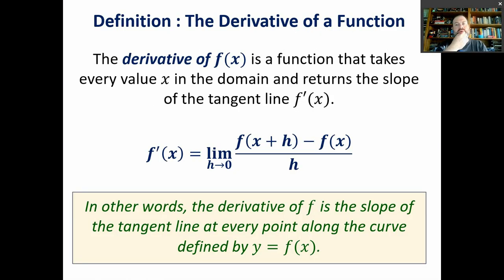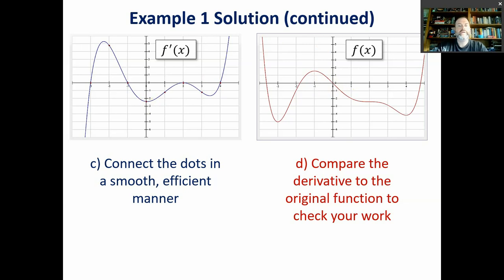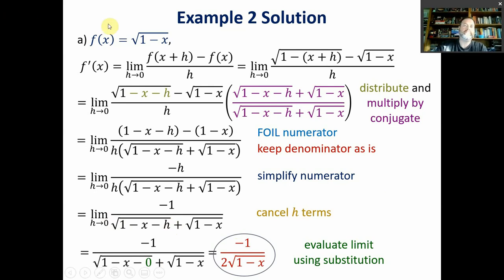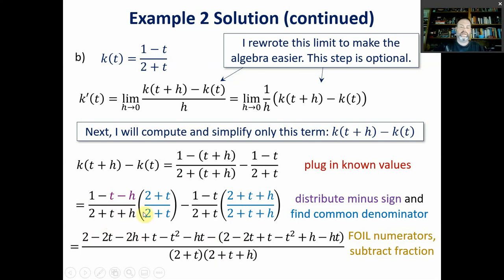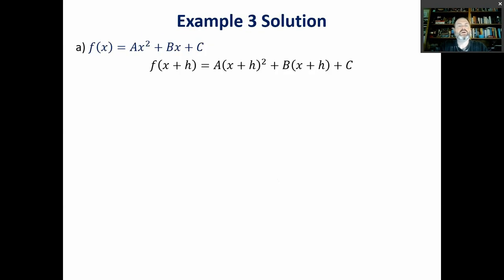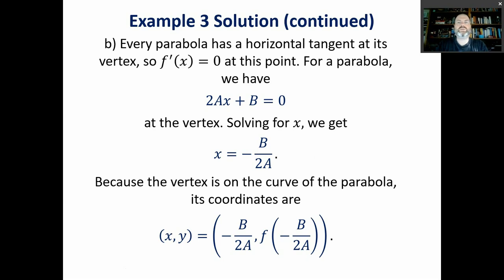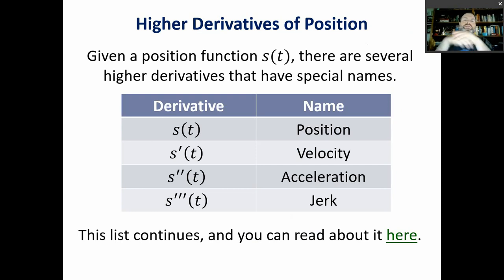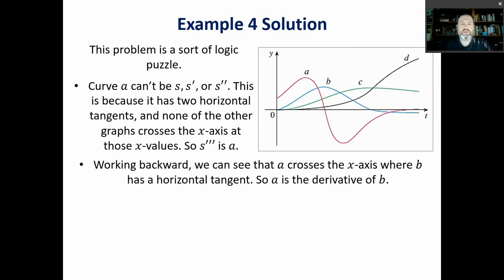Math 181 Section 2.2 Derivative as a Function